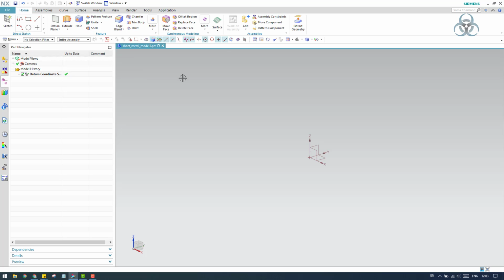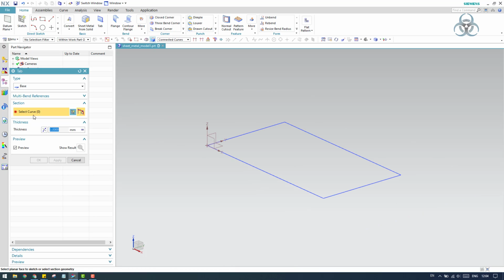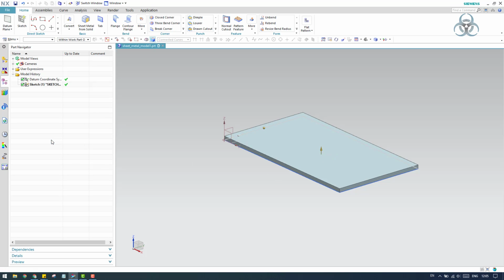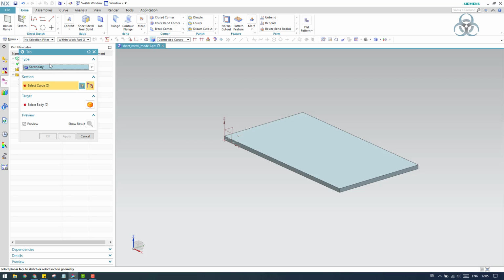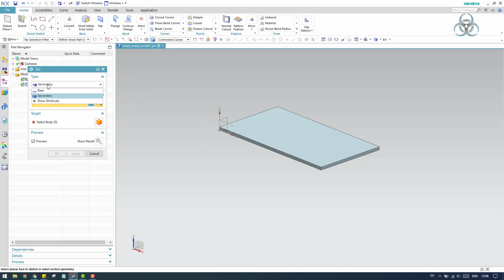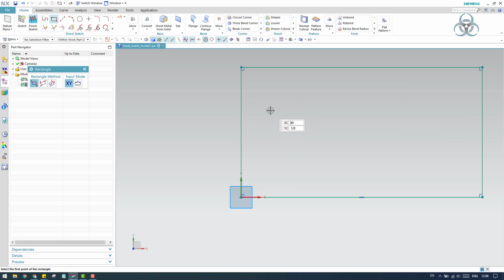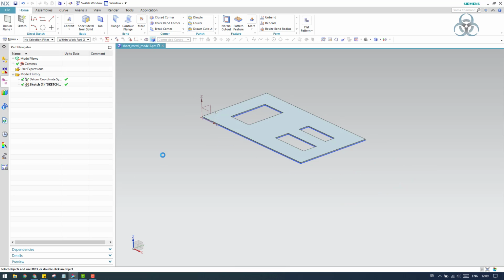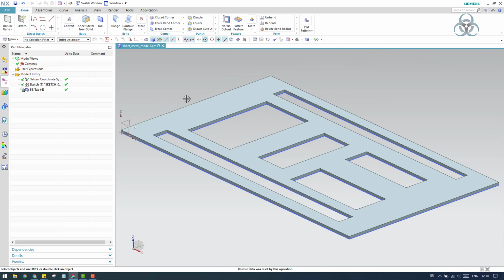Siemens Unigraphics NX-Sheet Metal || Tab Command Basics.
1. NX Electrical Routing/Wiring Harness
4. NX Sheet Metal Course

Siemens Unigraphics NX-Sac || Sekme Komutanlığı Temelleri.
지멘스 유니 그래픽스 NX-시트 금속 || 탭 명령 기본.
Siemens Unigraphics NX-Sheet Metal || Tab Command Dasar.
Siemens Unigraphics NX-Blech || Tab Befehl Basics.
Siemens Unigraphics NX-Sheet Metal || Ficha Comando General.
Siemens Unigraphics NX-Sheet Metal || Nozioni di base di comando Tab.
ซีเมนส์ Unigraphics NX-แผ่นโลหะ || แท็บข้อมูลพื้นฐานเกี่ยวกับคำสั่ง
Siemens Unigraphics NX-Blacha || Tab poleceń Basics.
سيمنز UNIGRAPHICS NX-الصفائح المعدنية || علامة التبويب أساسيات القيادة.
Siemens Unigraphics NX-Sheet Metal || Onglet Principes de base de commande.
西门子的Unigraphics-钣金||卷标指令基础。